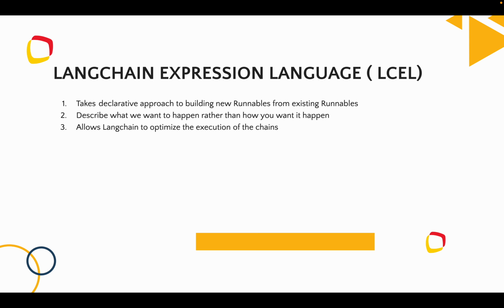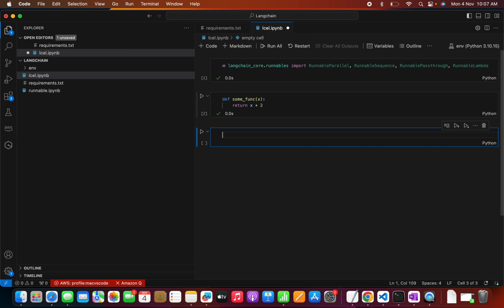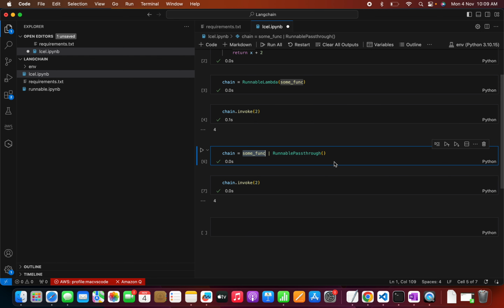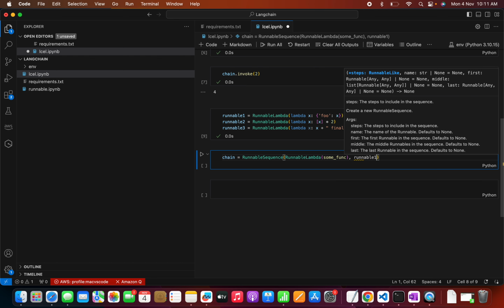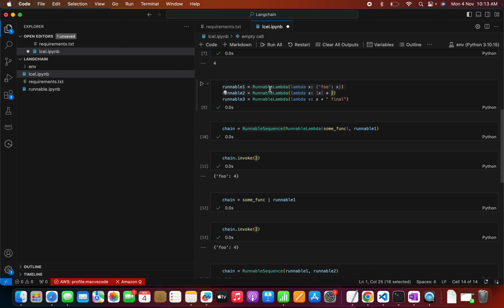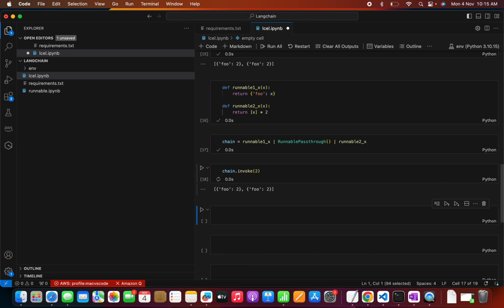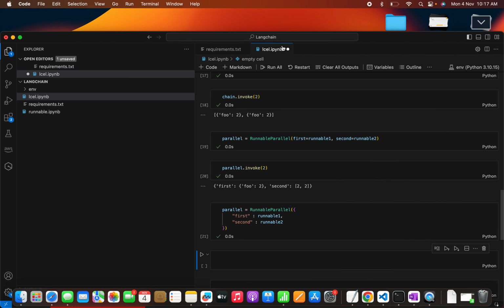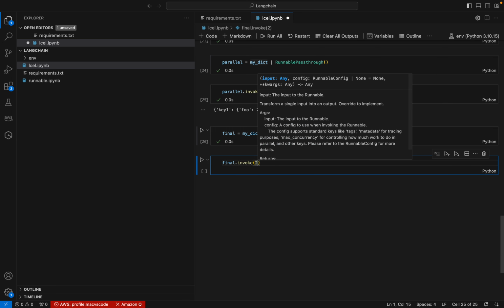Langchain Tutorial | Langchain Expression Language | LCEL Tutorial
Dive into LangChain Expression Language (LCEL) with this comprehensive tutorial focused on using Runnable modules like RunnableLambda, RunnableSequence, and RunnableParallel. Learn how to convert RunnableLambda into a chain with Pipe and RunnablePassthrough, optimizing your workflow with LCEL’s flexibility. This tutorial also covers how to integrate RunnableSequence and RunnableParallel with Pipe, detailing their advantages for building scalable, efficient pipelines. With examples and step-by-step code explanations, this video equips you to enhance your LangChain workflows. Access the complete code on GitHub to follow along and practice